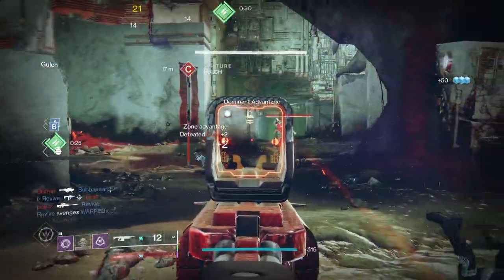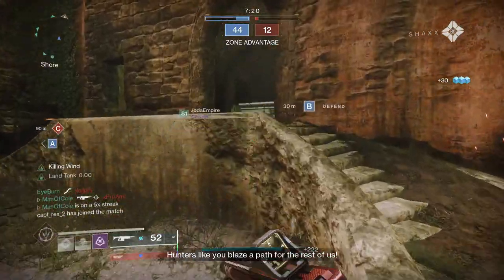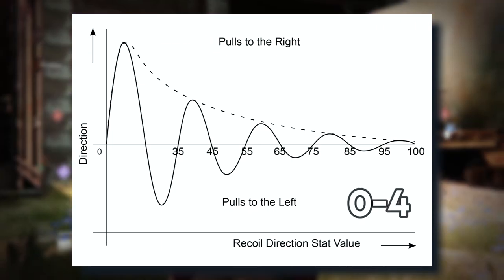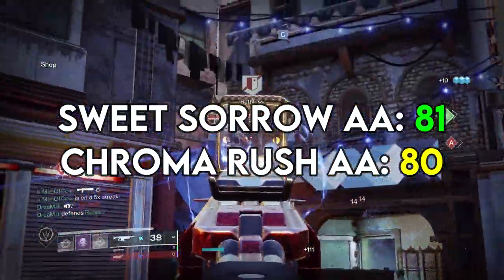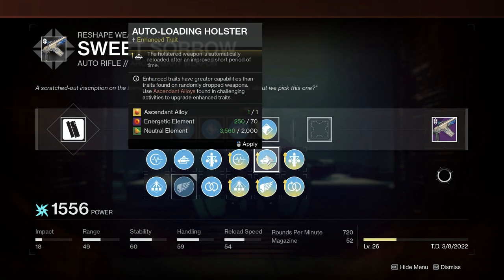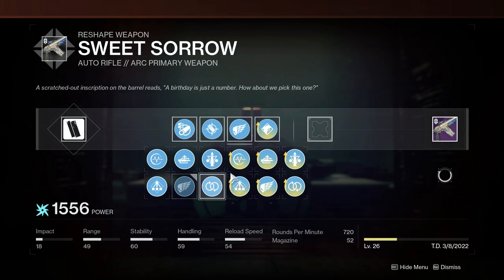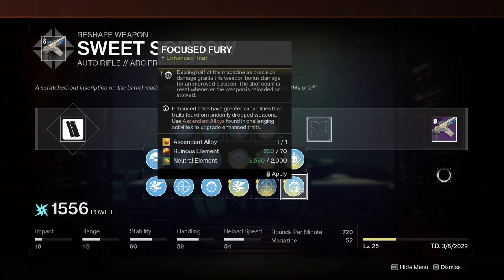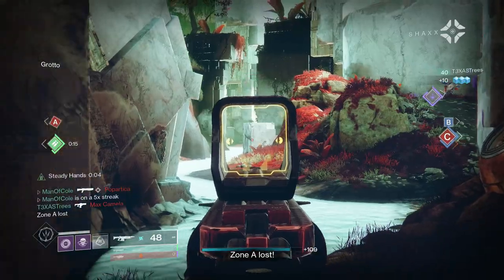Sweet Sorrow: Better Than Chroma Rush In MORE THAN ONE WAY (PvP & PvE) - Destiny 2: Witch Queen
There are 4 big reasons why Sweet Sorrow is BETTER than Chroma Rush (and EVERY OTHER 720 rpm Auto Rifle) for PvP and PvE. And I think you'll start to enjoy and appreciate it just as I have.

0:00 The Best 720 Auto Rifle for PvP and PvE
0:32 720 Autos in PvE
1:07 720 Autos in PvP
1:33 Why is Sweet Sorrow the best 720?
1:51 Reason #1
2:35 Reason #2
4:48 Reason #3
5:23 Reason #4
6:02 PvP Perks
8:46 PvE Perks
10:18 Land Tank Origin Trait